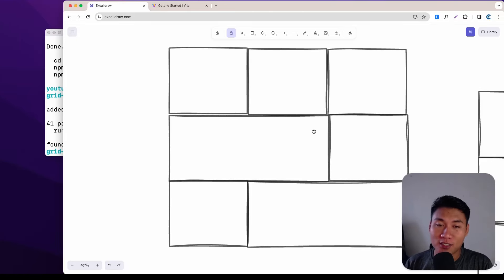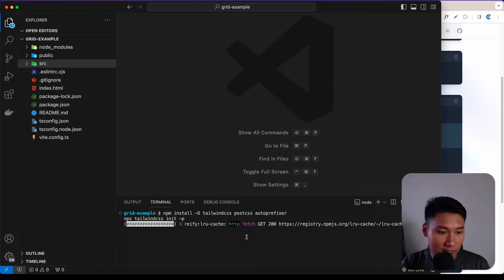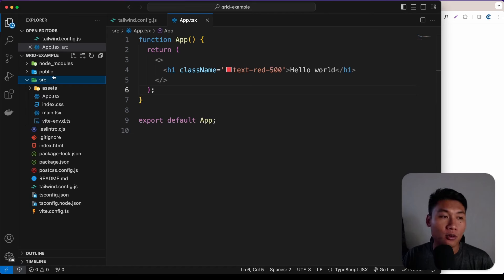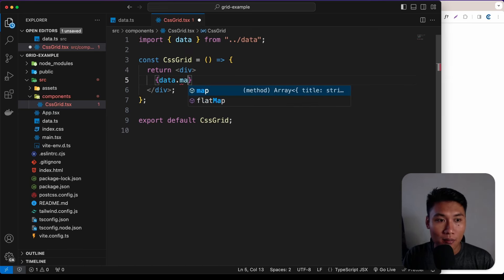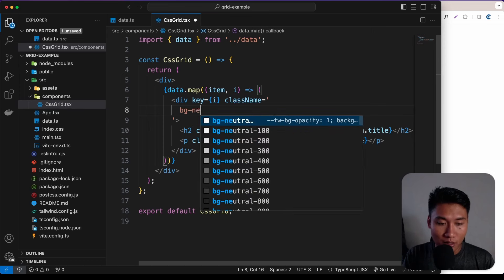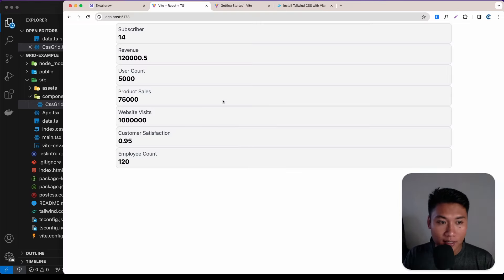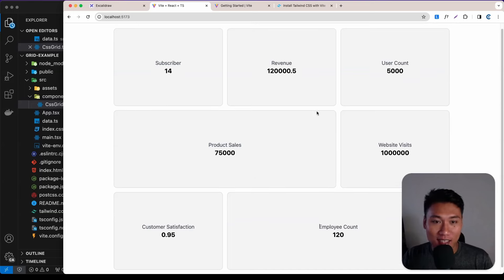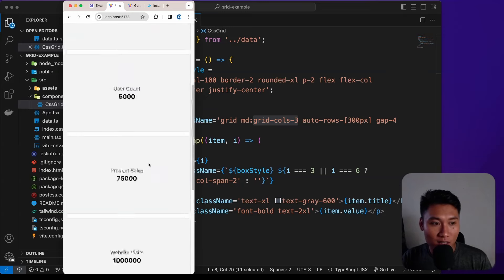Easy Grid Layouts with Tailwind CSS for Beginners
Creating grids may seem complex, but in this video, I'll show you how it's actually really simple and easy.